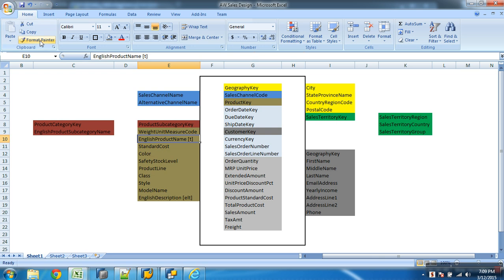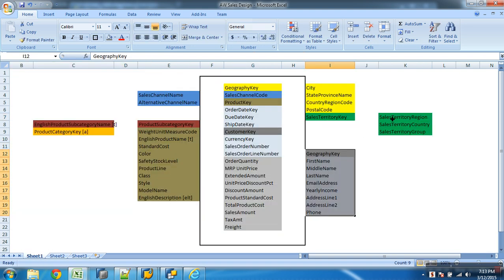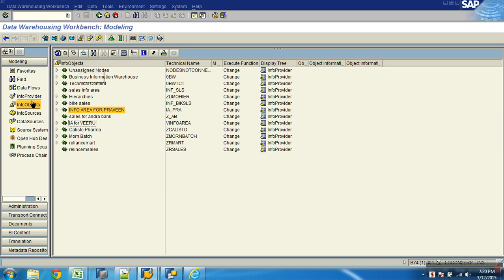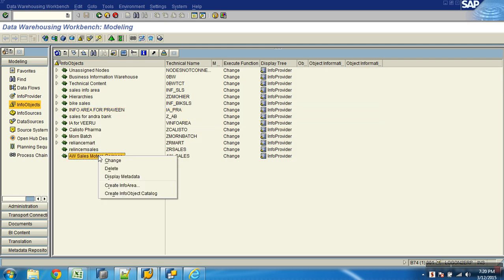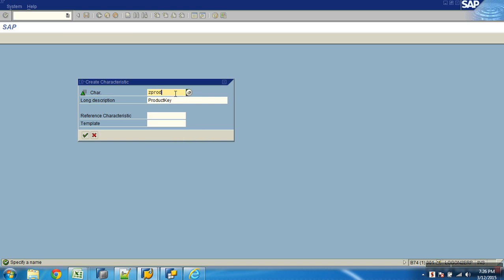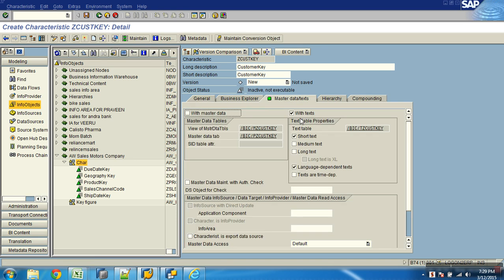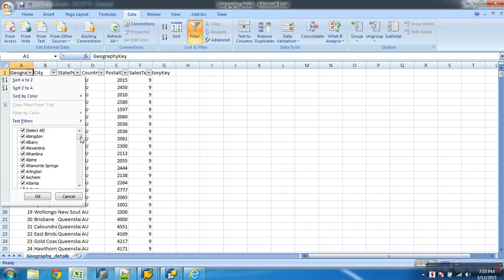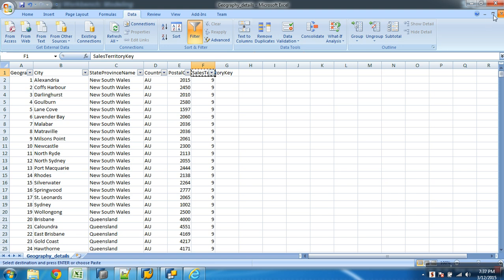Day6: SAP BW AW Sales Design Part 2